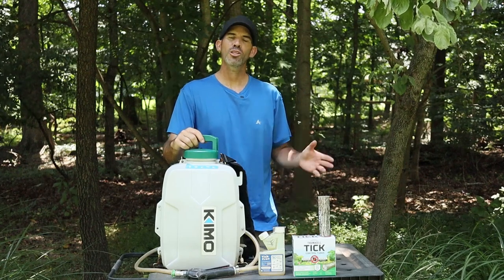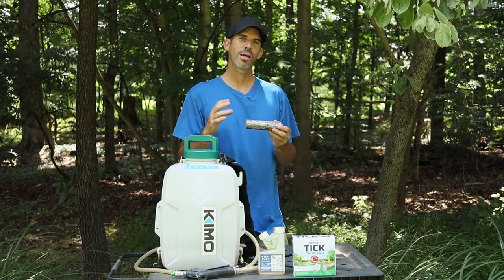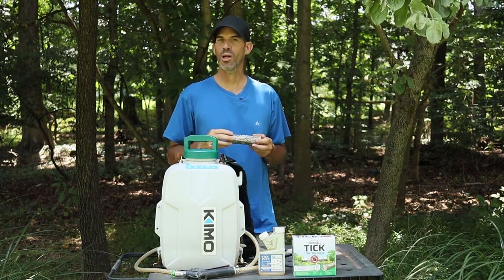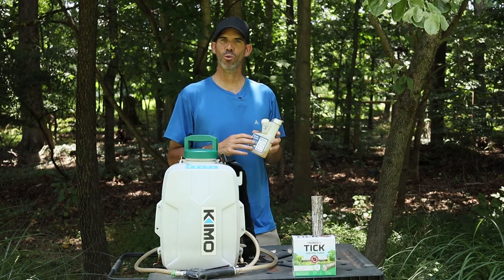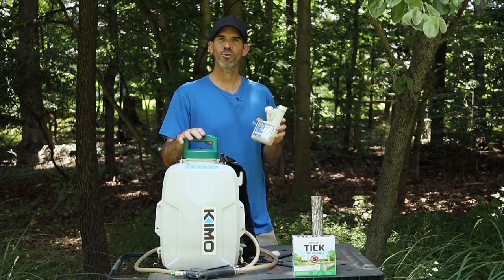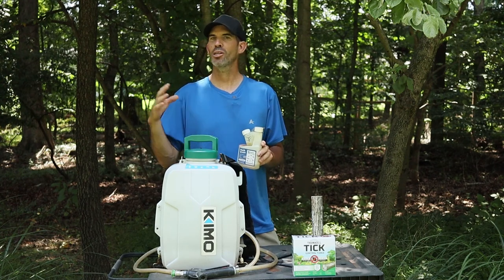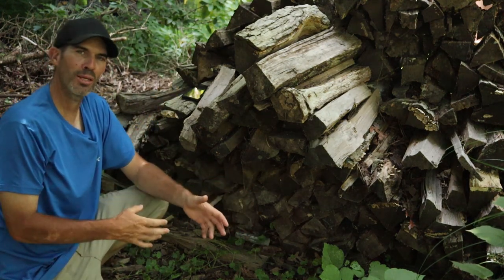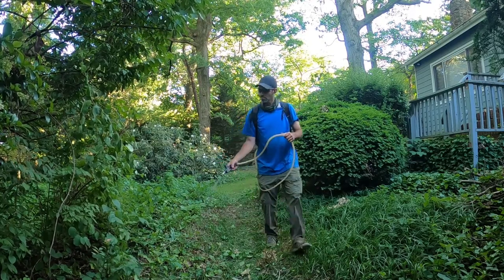The best way to kill ticks in your yard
The best way to kill ticks

This spring has been one of the worst seasons, I've ever experienced for ticks. Every time I'd go outside it was nothing but deer ticks. Let me take you to the process I used to make the yard tick free.

ThermaCELL tick tubes

Tick killz this is an alternative cedar oil product. if you can't find the Tick free product.

Kimo backpack sprayer

kimo backpack sprayer review